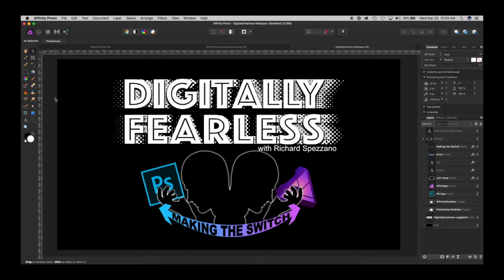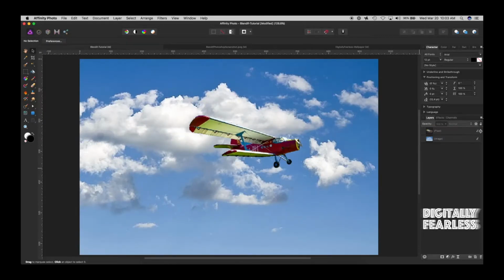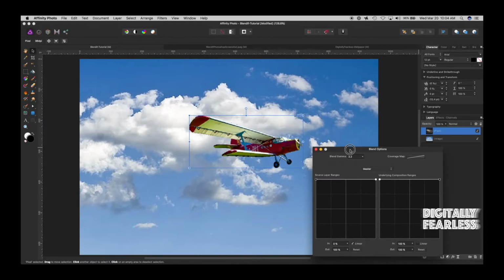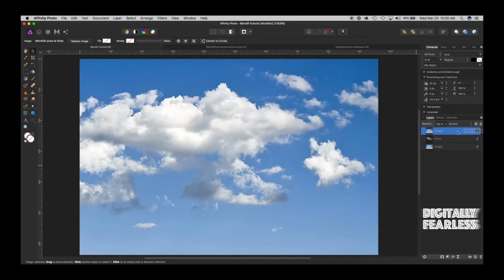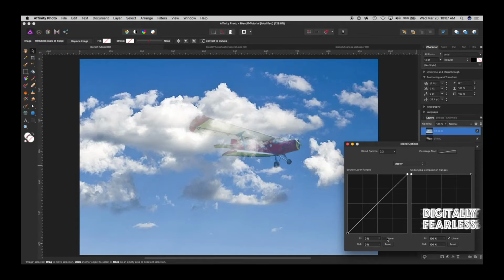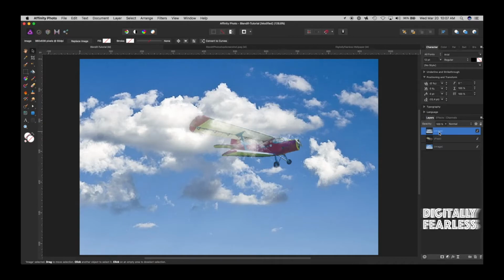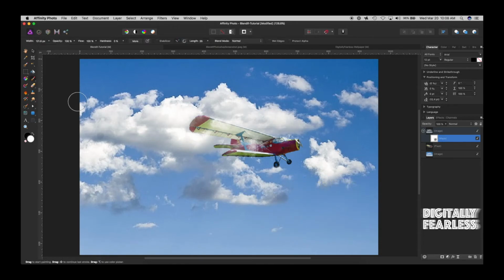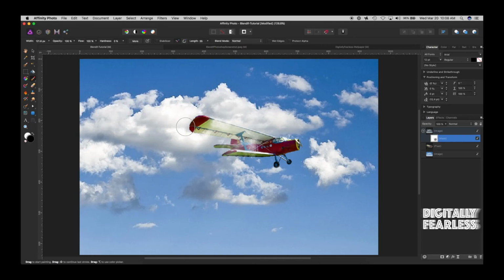Blend If in Affinity Photo tutorial same as Photoshop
Yes, Affinity Photo does have a Blend If just like Photoshop. This tutorial will show you an example of how to use it.